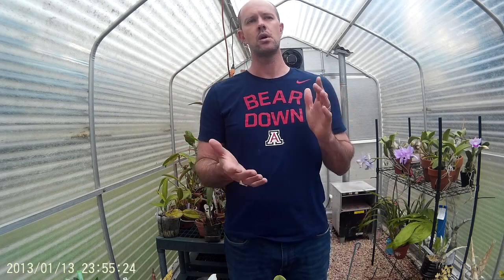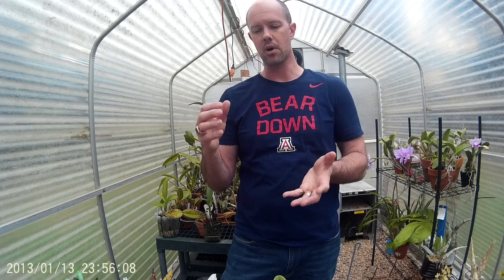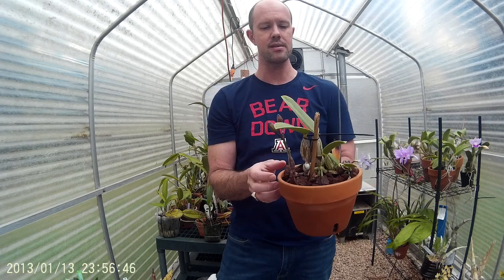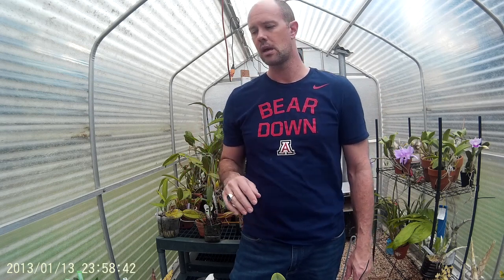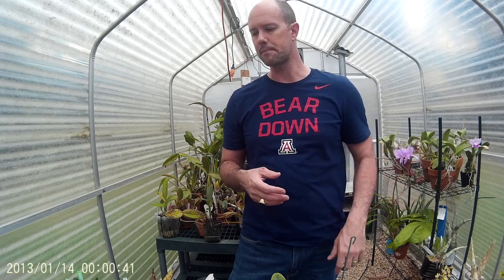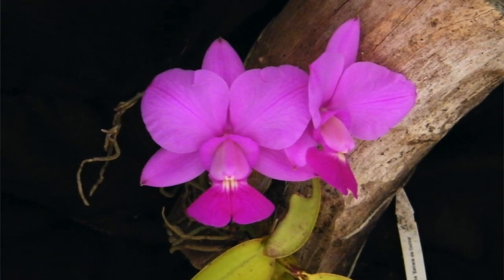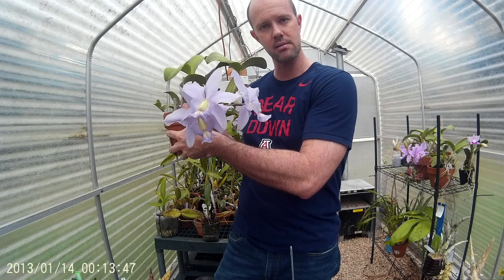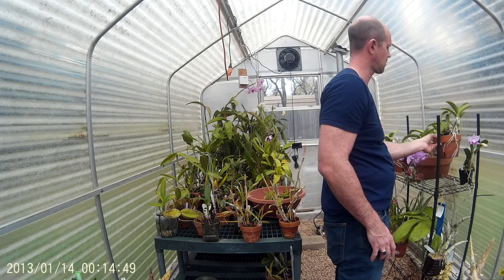Cattleya walkeriana & nobilior- March 8, 2020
Blooming Cattleya walkeriana and nobilior!! I discuss general care and how to determine flower color BEFORE it blooms. I also show what I consider to be the best coerulea Cattleya nobilior in the United States! Its absolutely monstrous.